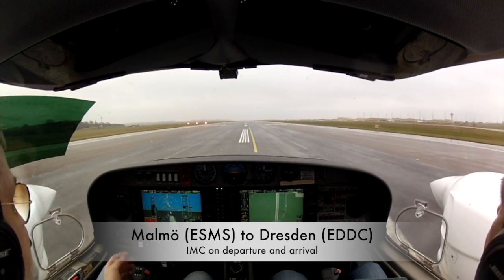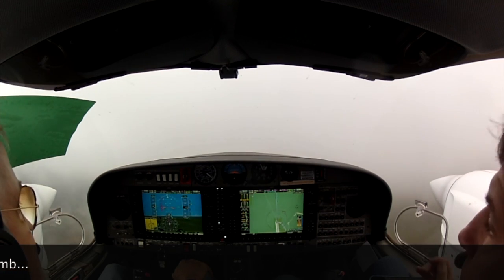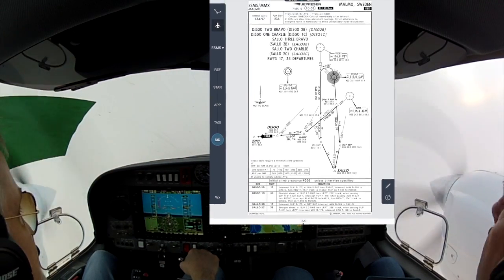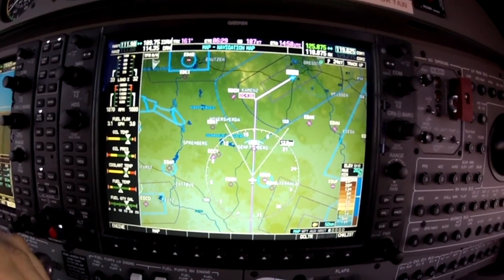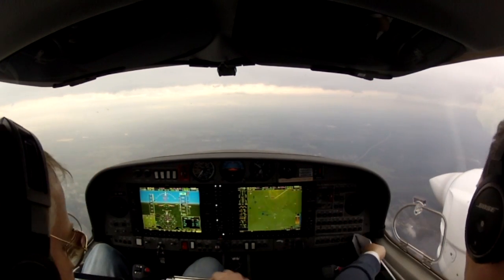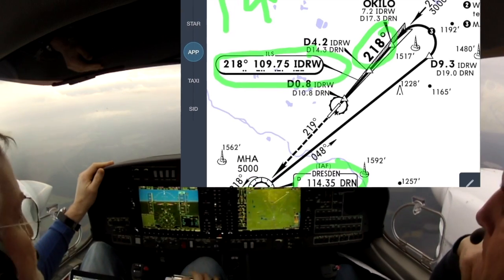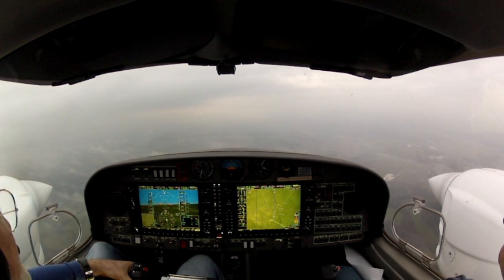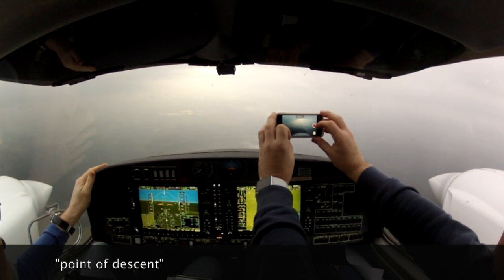DA42-VI IFR - Malmö (ESMS) to Dresden (EDDC)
DA42 equipped with the GFC700 autopilot integrated into the G1000 avionics suite. With ATC and plates for context, so you can follow what's happening.